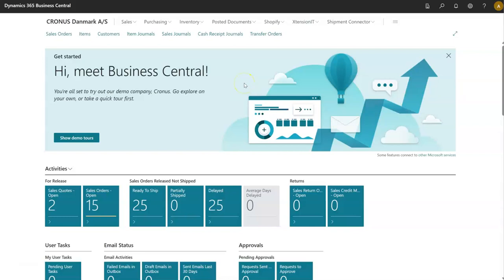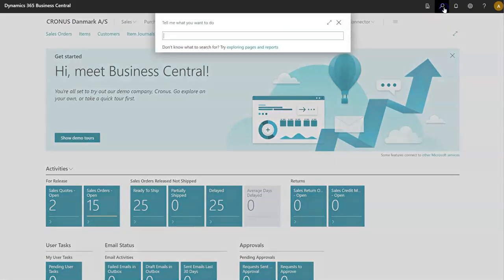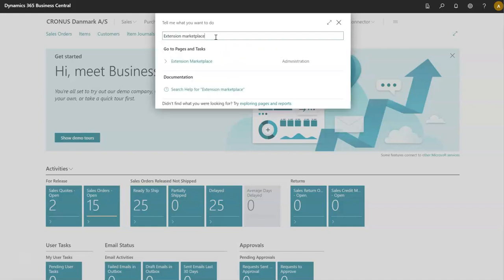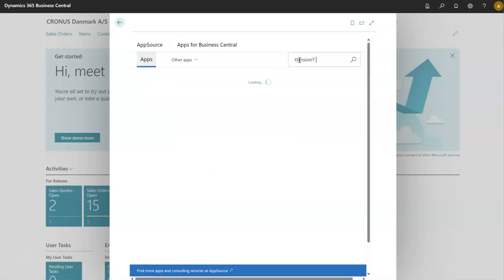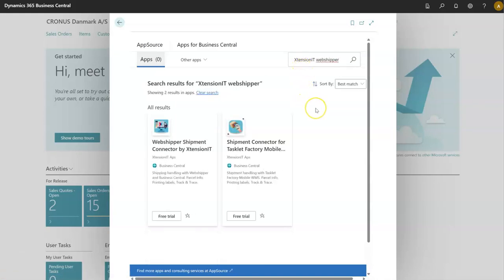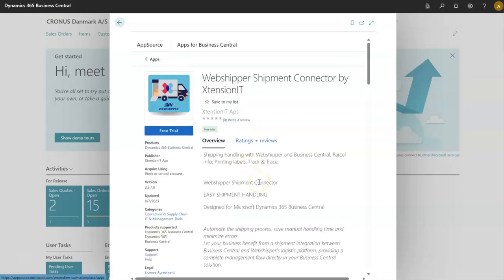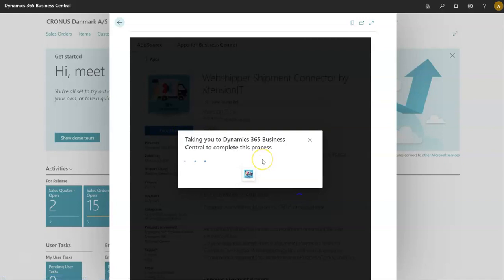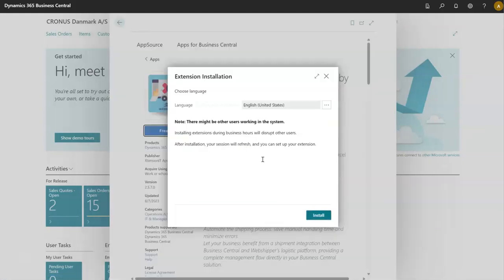How to install the Webshipper Shipment Connector by XtensionIT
This video shows you how to install the Webshipper Shipment Connector extension designed for Microsoft Dynamics 365 Business Central.